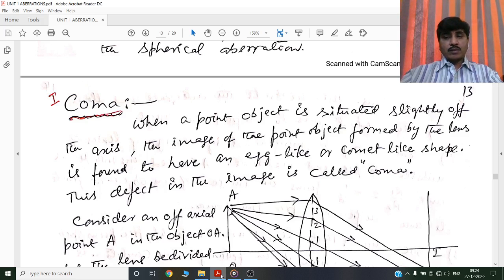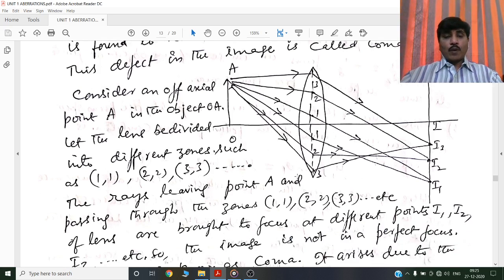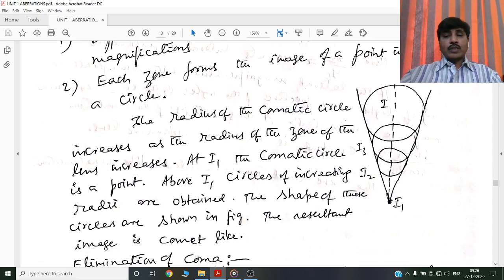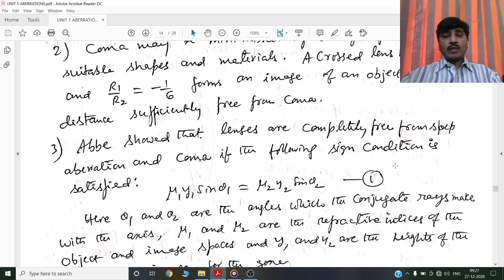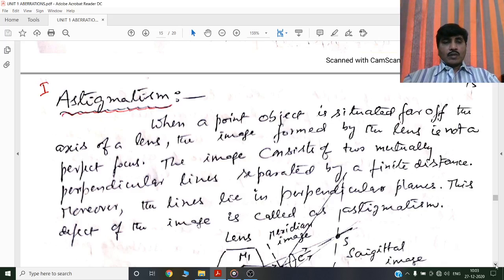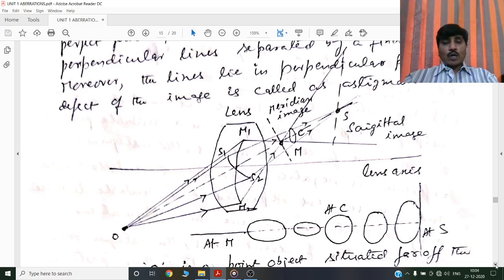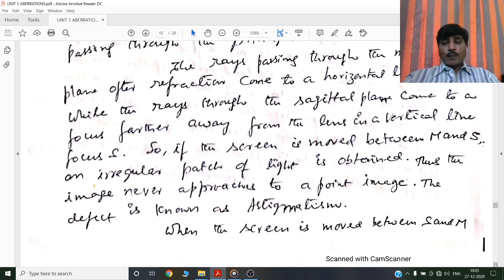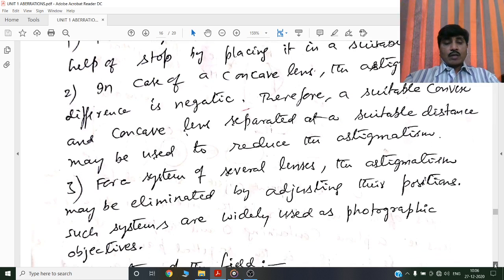PAPET 3 Unit 1 Aberrations Part 3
This Video Lecture helpful to B.Sc students in understanding the aberrations Coma and Astigmatism.